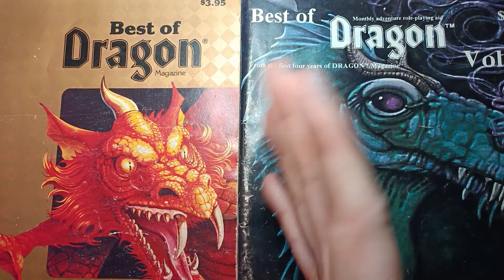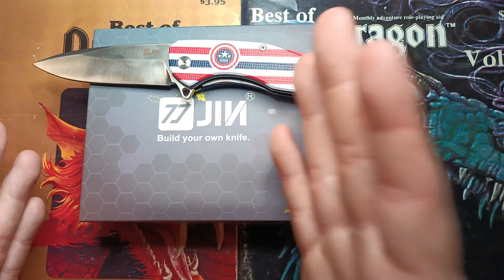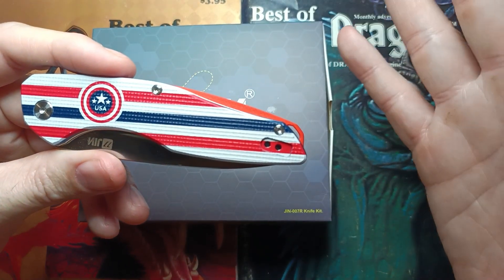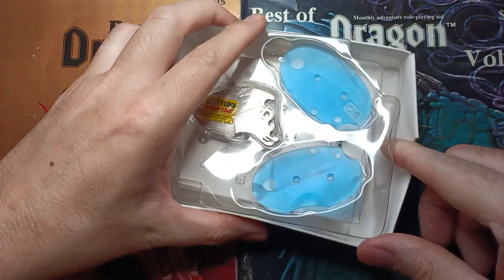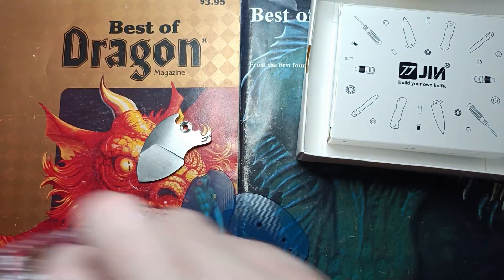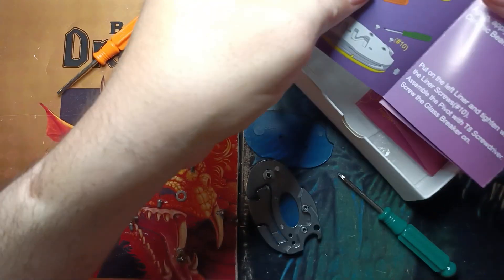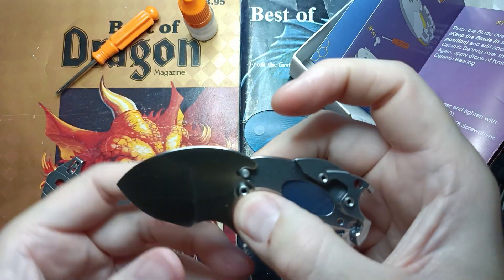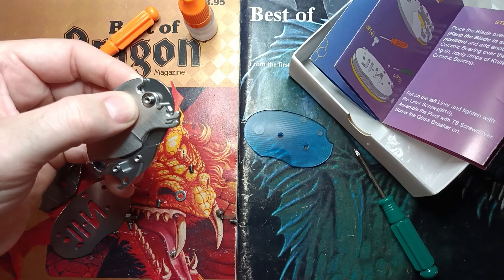Assembling the Jin Chubbee kit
JIN Chubbee Knife Kit, Pocket Knife D2 Blade with Black Titanium Coating Black G10 Handle